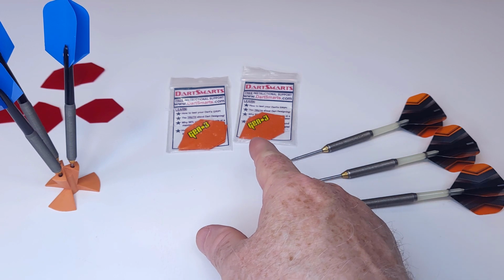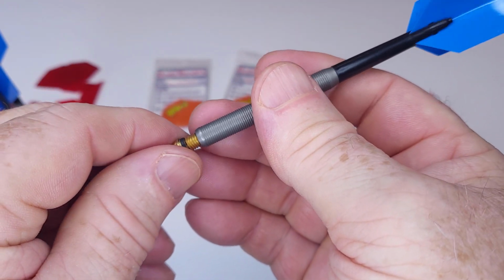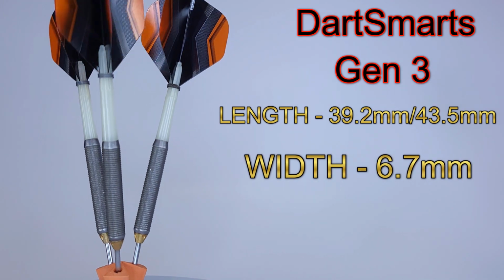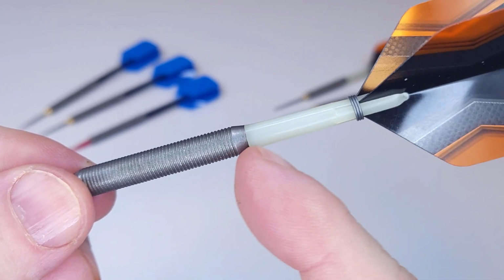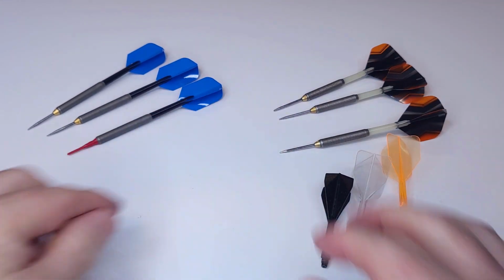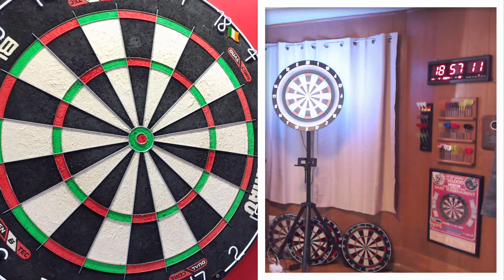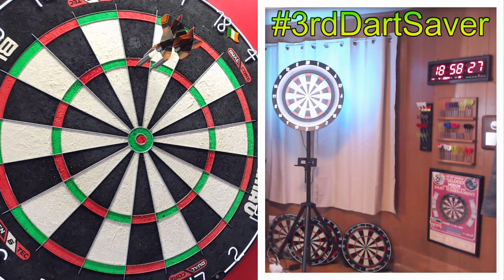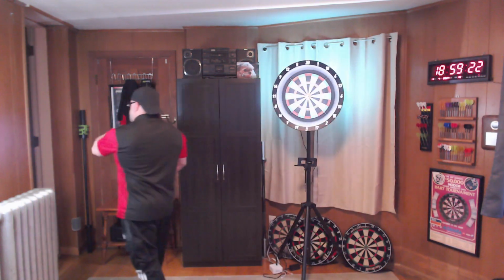DartSmarts Gen 3 Oldschool Darts Review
In this video I take a close up look and review the DartSmarts Gen 3 darts from the late 1990's.   These were very generously donated from a subscriber for a video.

Darts Currently for sale USA only.

Formula Sports FST 180 22 Grams - $30 shipped

Formula Sports 21g Knurl - $25 shipped

23g Tex Hydra Darts $35 shipped

NEW 22g Performance Darts Smoothies - $40 shipped

Chapters:
00:00 First Look at The Darts
00:05 Bullseyes
00:37 Intro
00:42 Video Description
02:38 What's Included
05:11 Rotating Stats & Dimensions
06:14 Grip Rating
08:17 Throwing Demo
11:35 BOOM
12:38 wwd Recommendation
13:15 Outro